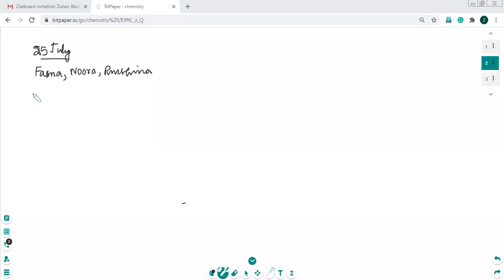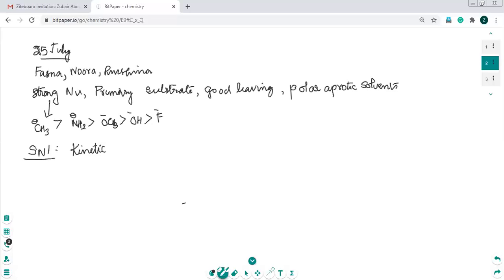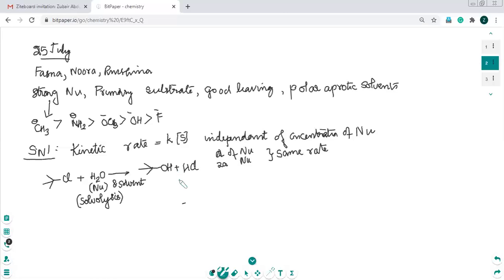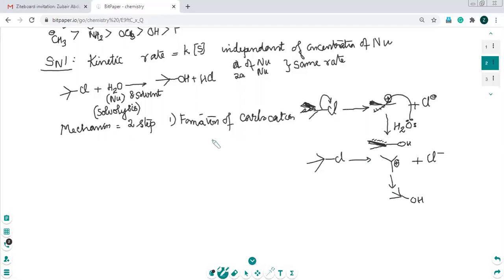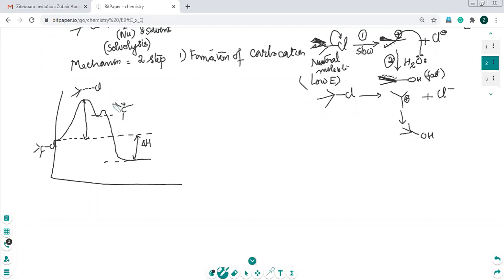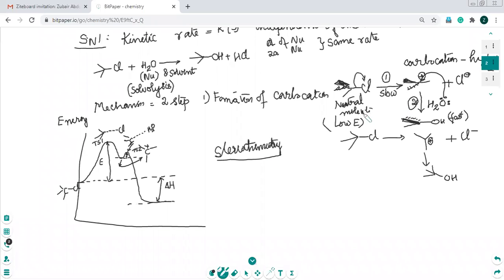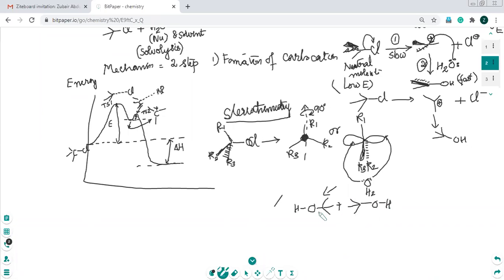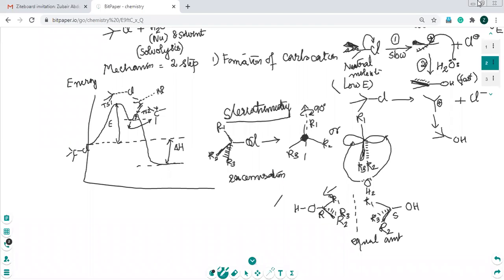organic chemistry L36 haloalkanes mechanismsSN1 24 july20